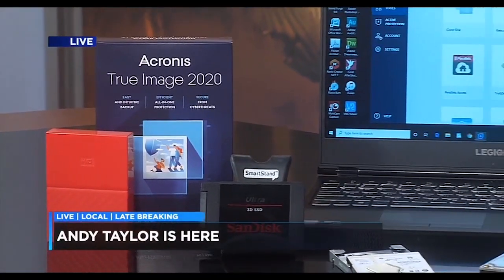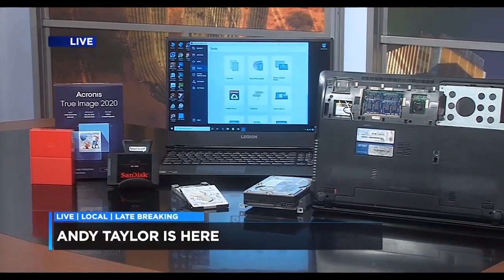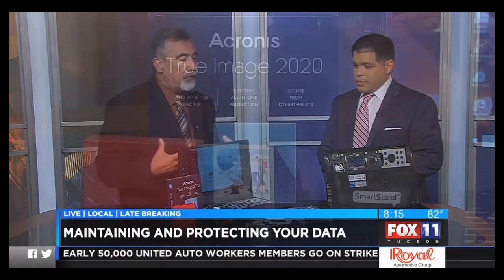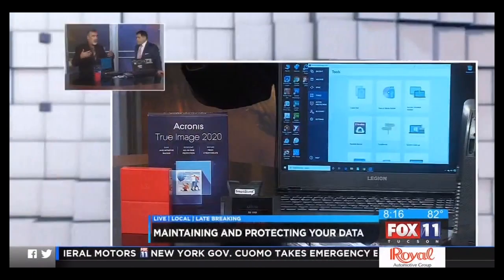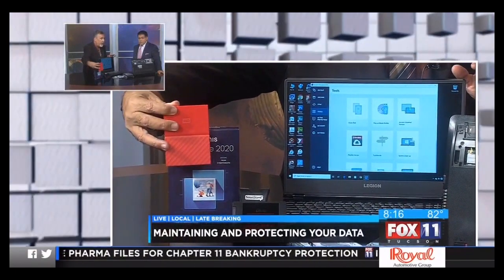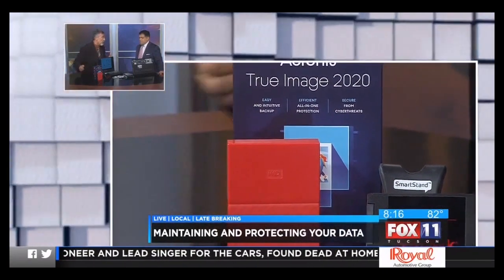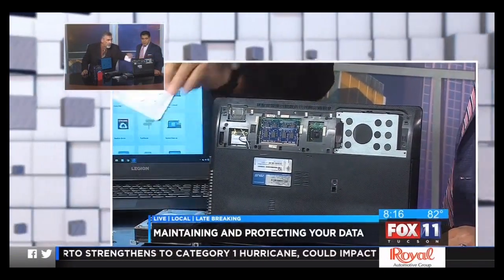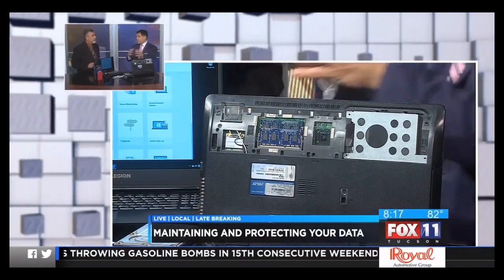KMSB Fox 11 10/16/2019 - Acronis True Image 2020 - Protecting the Data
For this Mornings Segment we take a look at Data!

We tend to think of Data as just info that fills our hard drives with documents, music, programs and photos and Video. When we separate the fact that this data means something to us and
It is more the gigabytes of info, data is something very important.

We have all heard the stories of Hard Drives Crashing, let’s face it, they are not immune from failure. If we lose that precious data, we could lose those memories, those important documents.

Backing up data can be done inexpensively and shouldn’t wait till a drive failure to occur, recovery is far more expensive and far more time consuming that a backup which can run in the background.

The latest version on Acronis, True Image 2020 is now available. This handy software though does more than just backing up your date. It gives you tools AND options.  The program offers an Easy to Use Wizard type driven backup. Users can backup to the cloud with storage available from Acronis and Encrypted for security. This can help protect your Data from Cyber Threats.

Acronis True Image 2020 uses blockchain technology to achieve an enhanced level of security and incorporates Anti Malware Technology to help protect you from backing up affected or infected programs and data.

Make your backups at once or incremental, for when changes or files are added. Users can also Backup to a Locally connected drive as well as the Cloud, this is called Automated Dual Protection!

What I am a big fan of as well is the many tools available for your data management. Want to Upgrade your Desktop or Laptop to a Larger Drive? The Disc Clone feature can give you all the steps needed to make this happen. Users can create a recovery drive, If something happens to your drive, install a new drive and recover from the created Image of your drive. The True Image 2020 Licence will also allow you to back up your mobile devices as well. Another Nice feature is to be able to take a hard drive from say an HP Laptop and install to a new Dell laptop, without having to reinstall your programs with a special backup and recovery program.

The Program starts at 49.00 for 1 PC to 99.99 to protect up to 5.  For the full blockchain protection, End to End Encryption, Automated Duel Protection, 1TB of Cloud Storage and up to 5 Computers, it is 159.99 per year.

Try it out for a Trial Run and find out More at Acronis.com